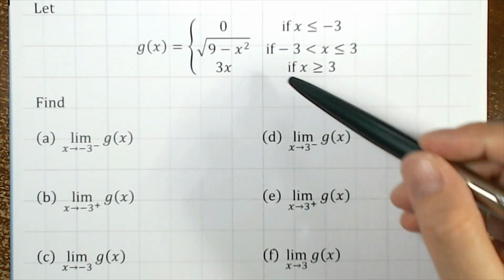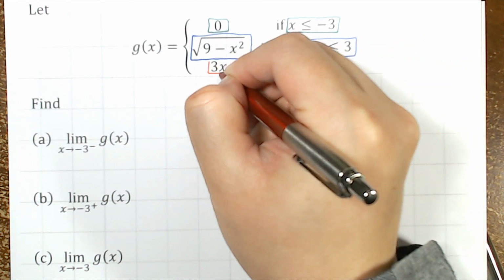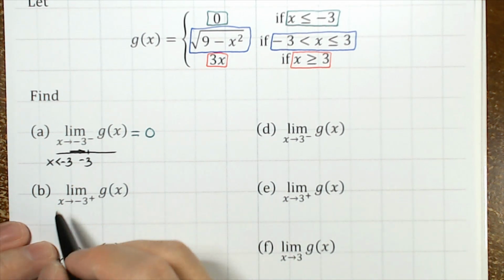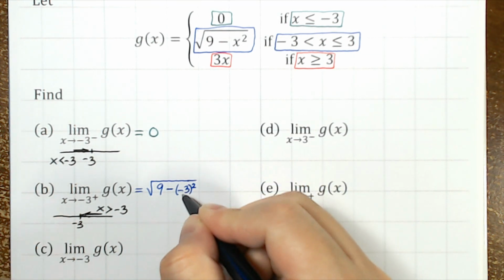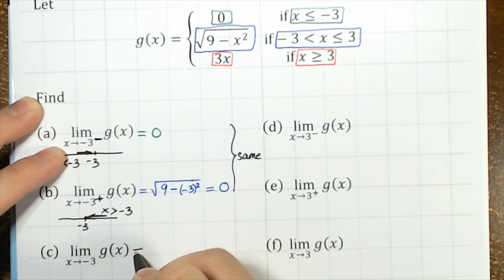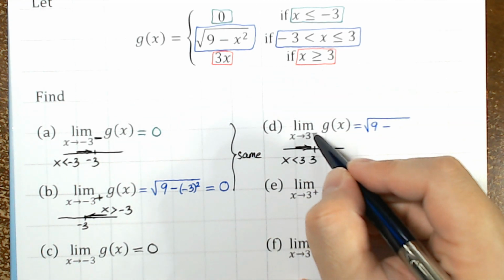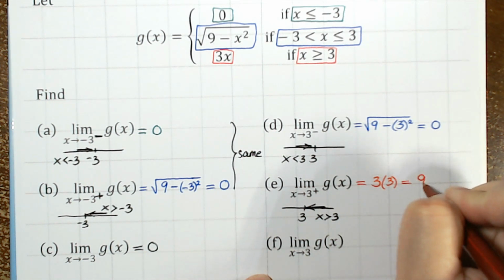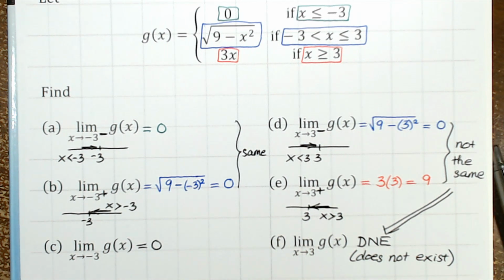2413MTR02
Question 2